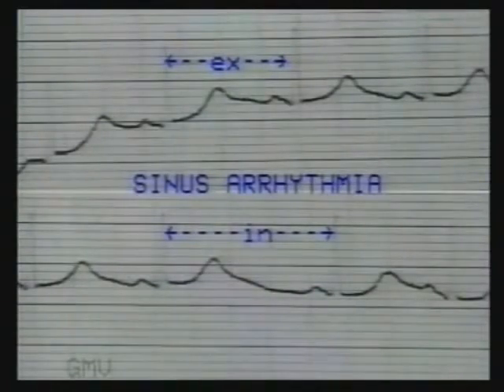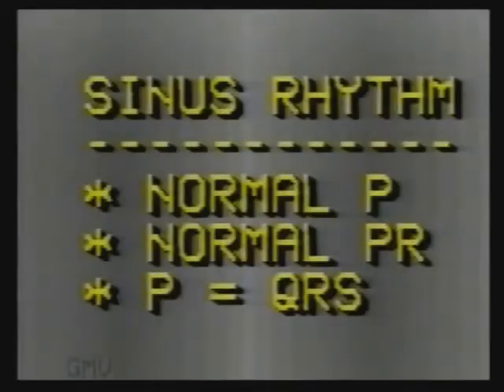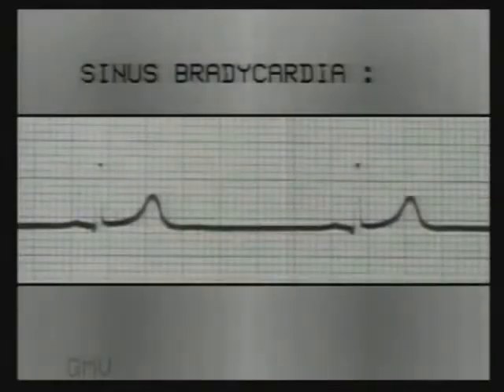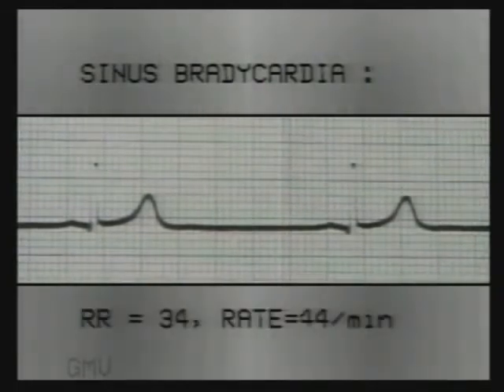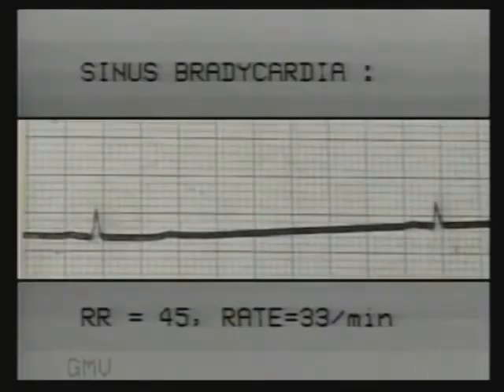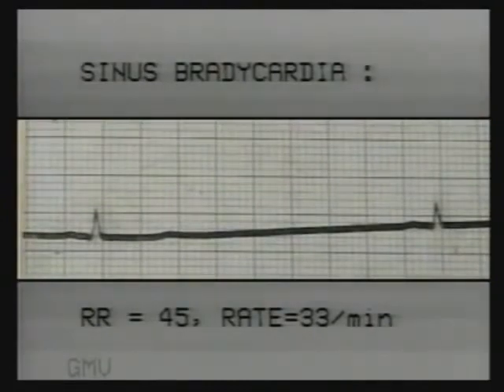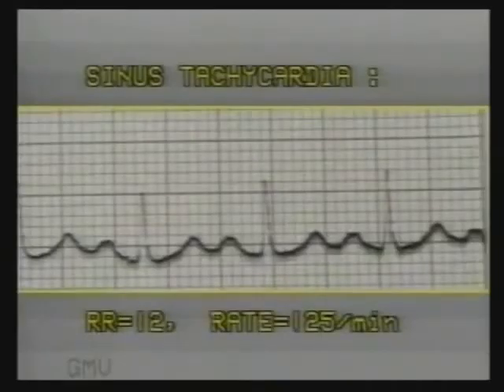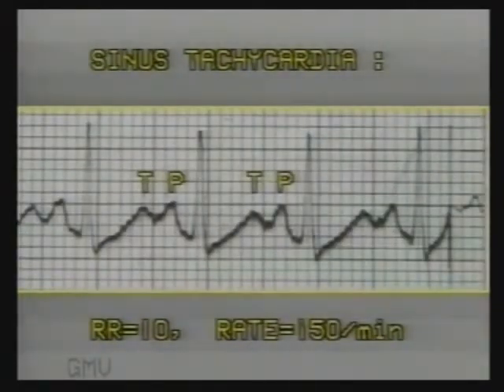Sinus Rhythms ECG Reading